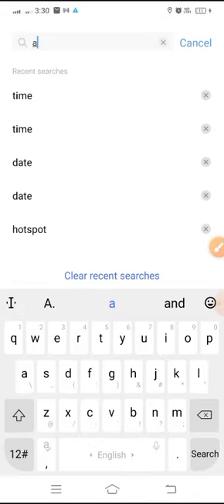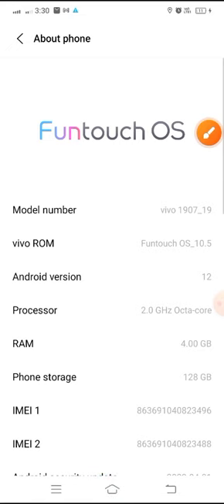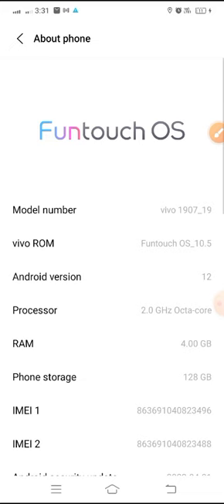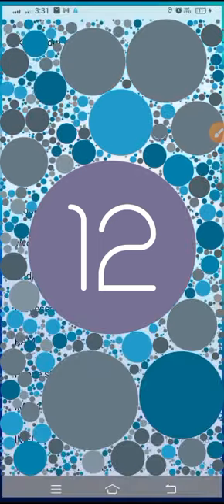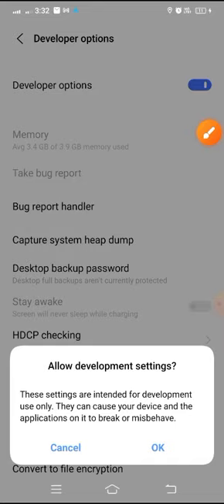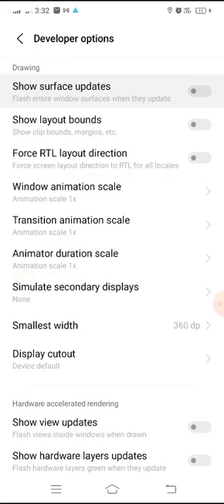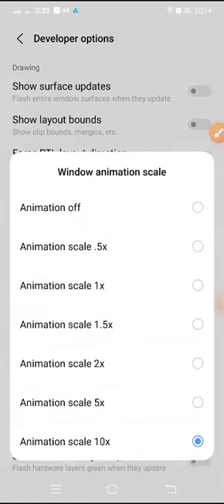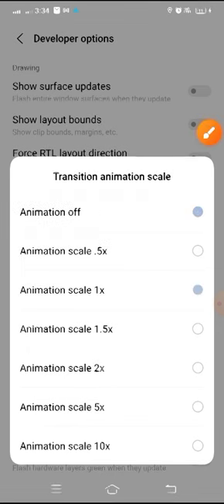How To Make Your Old Phone Fast | Make Your Slow Phone Faster |Phone Hang Solution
In this video, I will show you some very useful tips and tricks by using which you can easily double the speed of your android device and make it 3x Faster. So follow all the steps carefully and after complete process speed of your android phone will be increased dramatically.

As we all know that Hanging of the phone has been a major issue since the decade almost all of us has faced a hanging problem in smartphone so whats the main reason that our phone gets hang why our smartphone gets hang  , so in this video i will give you best tips to solve hanging problem , how to solve mobile hanging problem solution in hindi , this video will help you to fix mobile hang problem if your mobile often gets hang How to Prevent your Mobile Phone from Freezing and Hanging

How To Speed Up Old Android Phone
speed up
Why Android Phones Slow Down Overtime
How To Speed Up phone
Phone Hang Problem
Double the Speed of phone
Slow Mobile Ko Super Fast Banaye 2 Setting Chalu Karo
How To Make Your Samsung Phone 2x Faster
android phone slow
fix android slow
speed up android
make android faster
Phone Hang Solution
How To Make Your Old Phone Fast Again
Speed up your old smartphone
How To Make Old Phone Fast
How to Increase Speed of Android
Speed Up Your Android Phone
How to Speed Up Android
Speed Up Android Phone
Increase Android Speed
Android Tips
Android Tricks
Best Android Tips
Android Lite Apps
Android Storage Clean
Android Update
Old Smartphone Speed up
Android Tips And Tricks
Android How To
make samsung phones faster
make samsung phones 2x faster
double the speed of samsung device
double the speed of your phone
how to make your phone 2x faster
samsung tips and tricks
mobile fast Super Fast kare
mobile ko fast kare
mobile ko fast kaise kare
slow mobile ko fast kaise kar
how to solve mobile hanging problem
mobile fast
mobile hang problem solution
mobile fast kare
how to old mobile fast
 !!स्लो मोबाईल को फास्ट कैसे करें
mobile ko fast kaise
pubg mobile ko fast kaise
mobile ko fast kese bnaye
mobile ko fast kaise karen
mobile ko fast kaise banaen
Mobile Fast Kese Kare Janiye
How To Speed Up Your Mobile
Mobile Hanging Problem Solution
Samsung High Performance Settings
Samsung Improve Performance
high performance mode
improve gaming performance on samsung galaxy smartphones
turn on high performance mode on samsung
enable high performance
turn on high performance mode
developer options settings
samsung high performance mode
samsung performance increase
samsung performance boost
samsung performance update
samsung performance optimization
Samsung Optimize Automatically
Solve Mobile Hang problem
Smart Phone Hang Problem thik kaise kare
samsung phone hangs a lot
mobile hang problem solution in hindi
phone hang
mobile hang tips